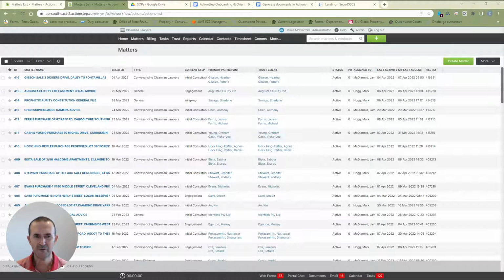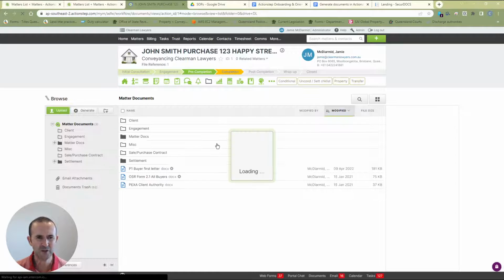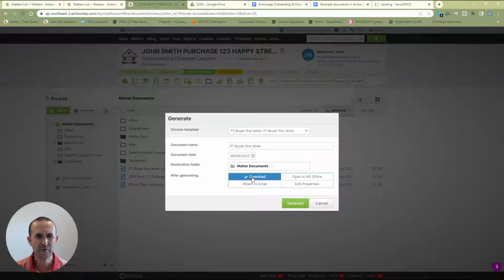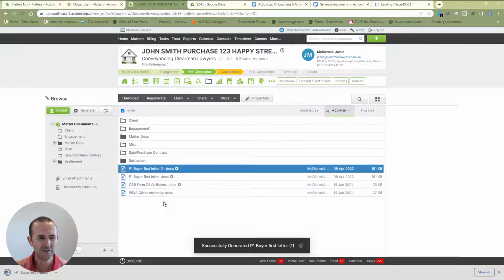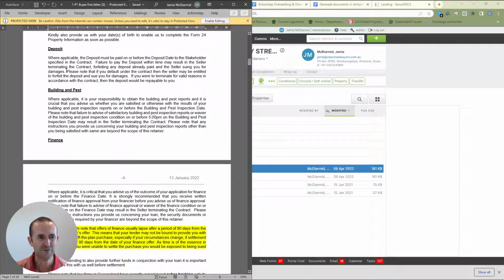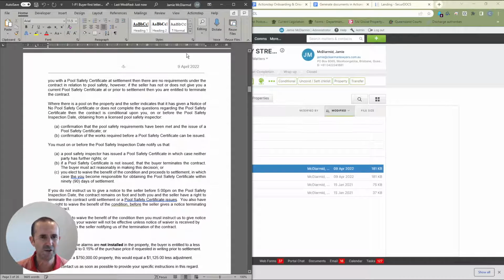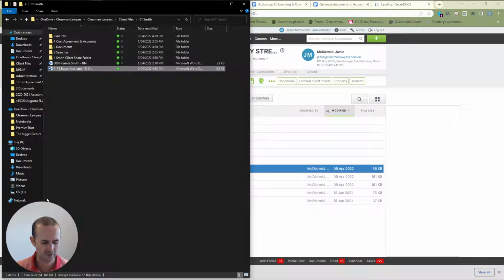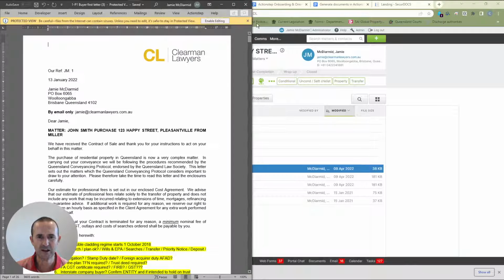Generate document in Actionstep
This is a short video about how to generate documents from an Actionstep template when the important matter data has already been entered into Actionstep